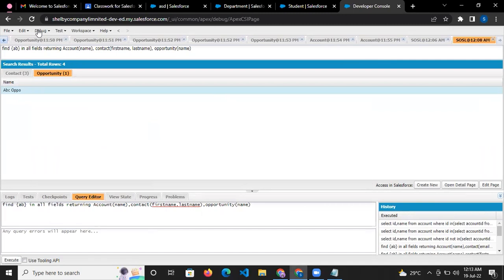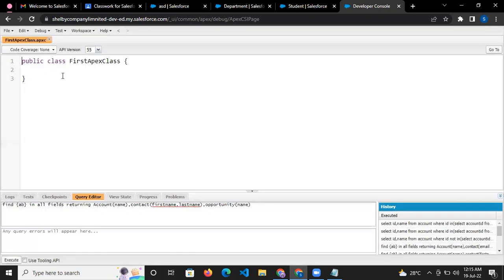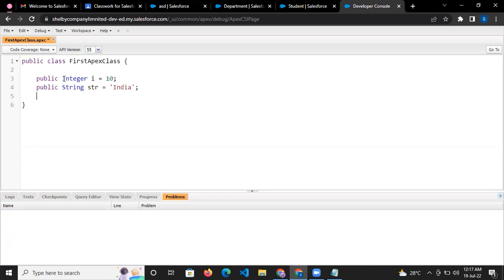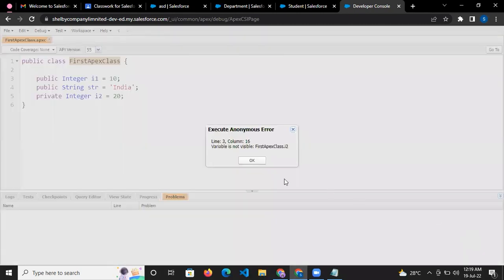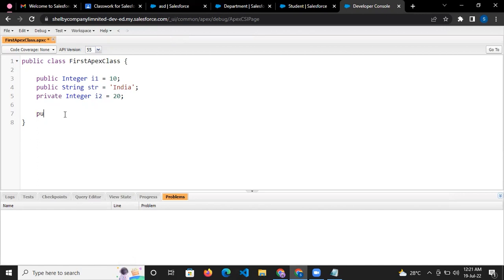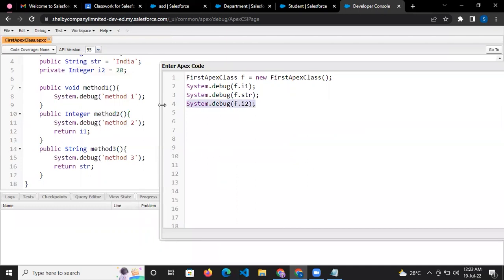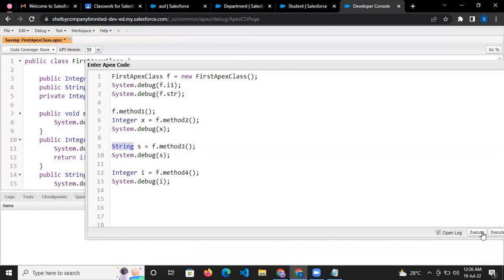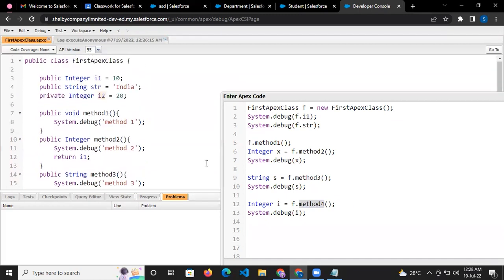Apex class part 1